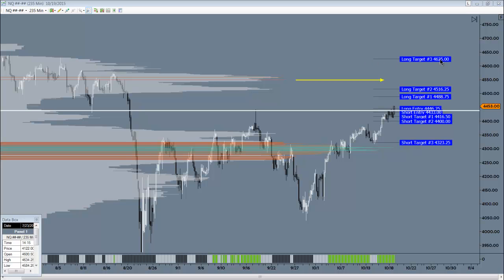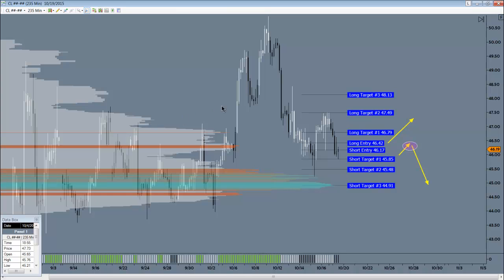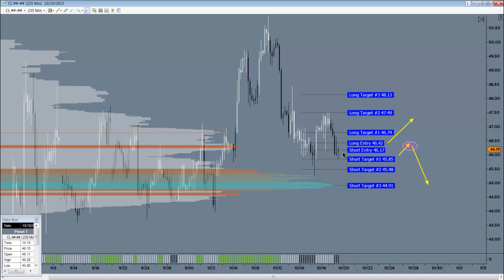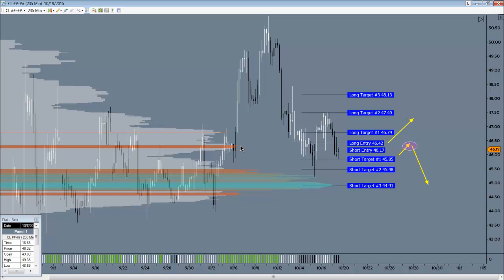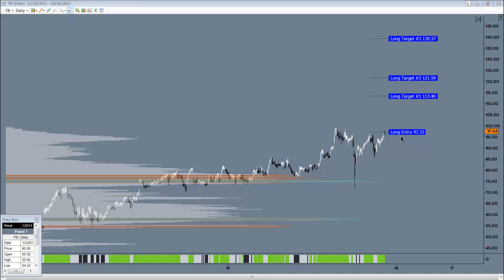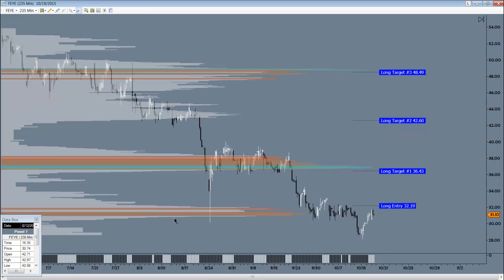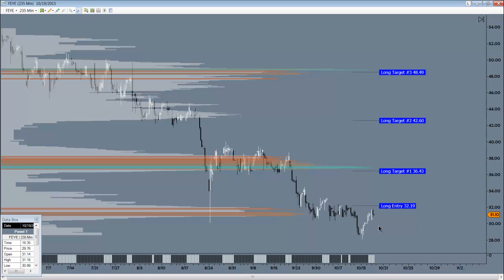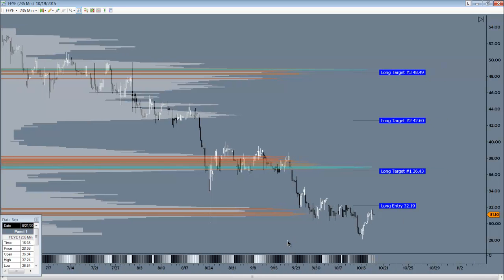Markets - The Week Ahead, Nasdaq, Oil, FB, FEYE Trade Strategies